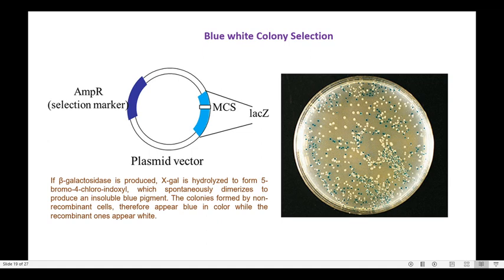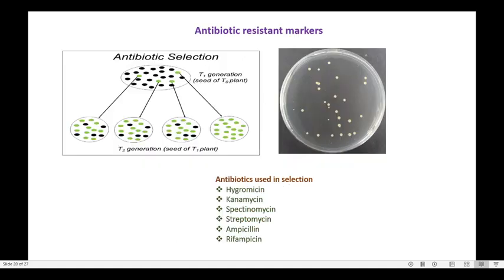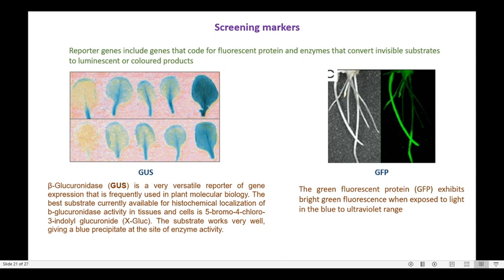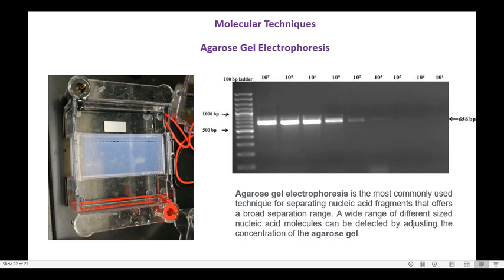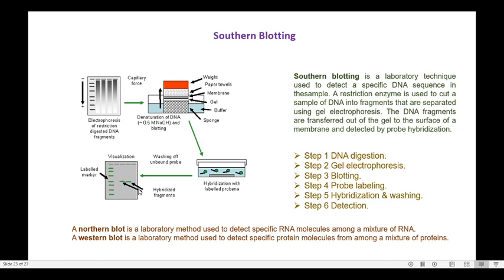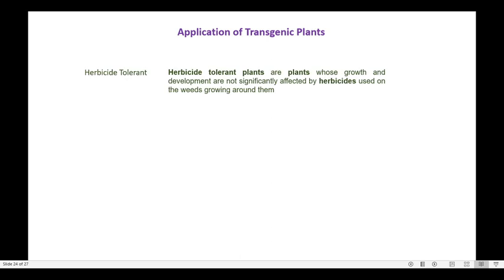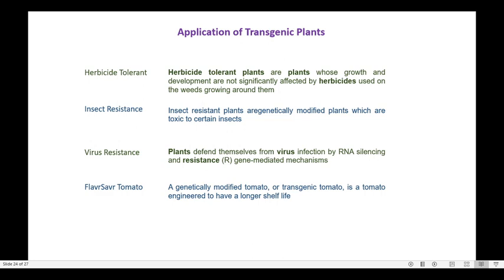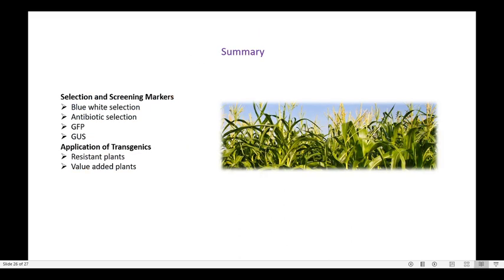FDP PART12 DR RK SELVA KESAVAN LEC-3 DEPT OF BOTANY PSGR KRISHNAMMAL COLLEGE FOR WOMEN COIMBATORE